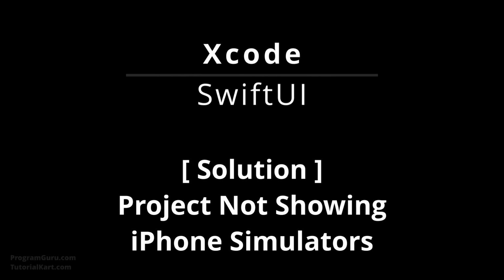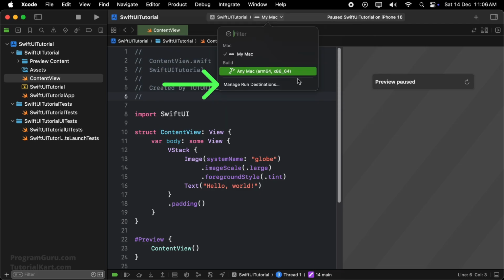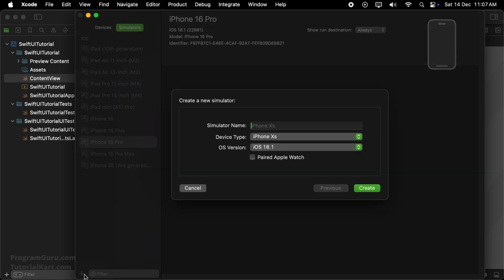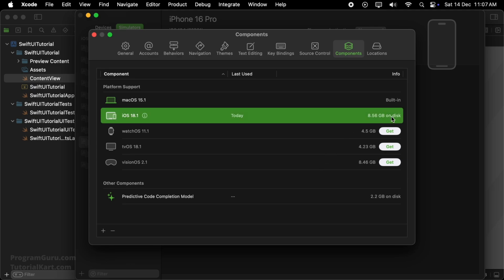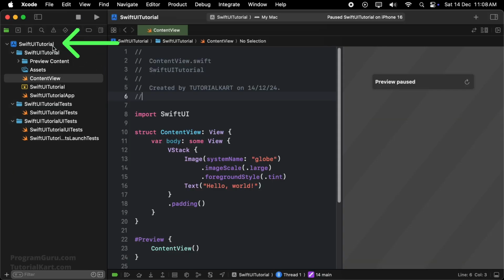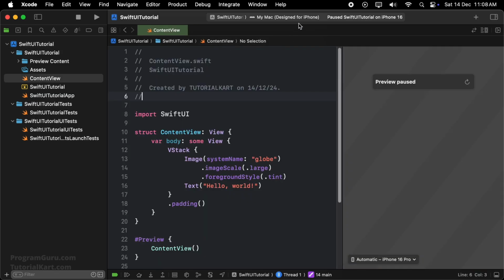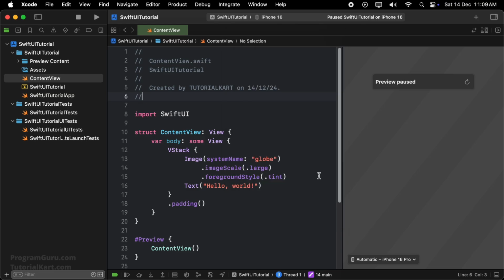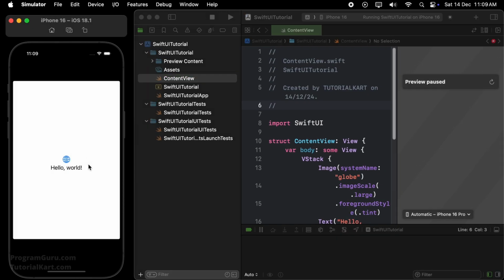[Solved] Xcode SwiftUI Project not showing List of iPhone Simulators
When working with SwiftUI projects in Xcode, you might encounter an issue where the list of iPhone simulators is not available.

This usually happens when the Base SDK of the project is incorrectly set to macOS instead of iOS. By changing the Base SDK to iOS in the Build Settings, you can resolve this problem.

In this video, we will see a step by step guide to fix the issue.